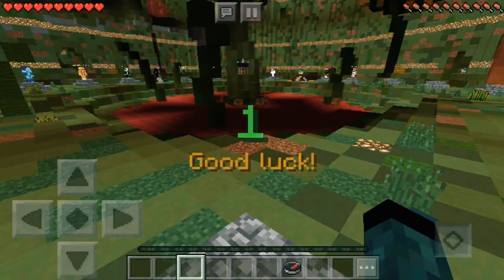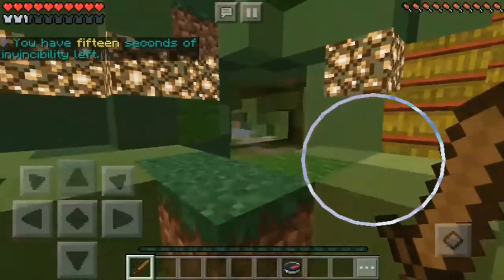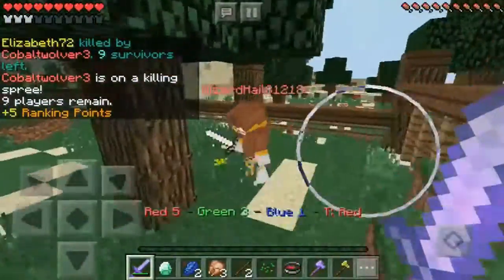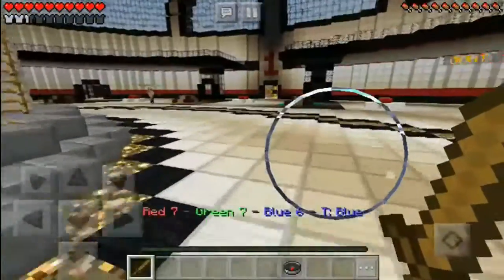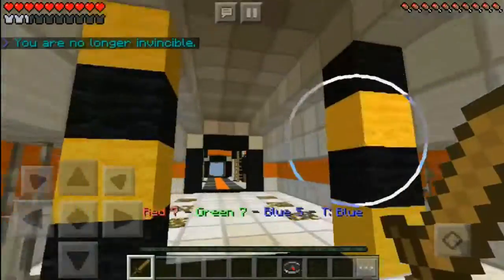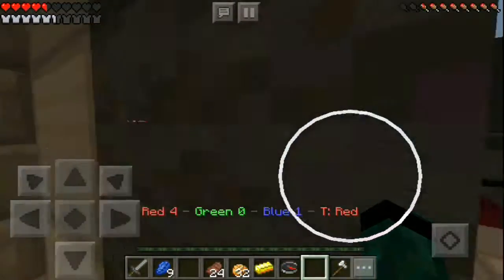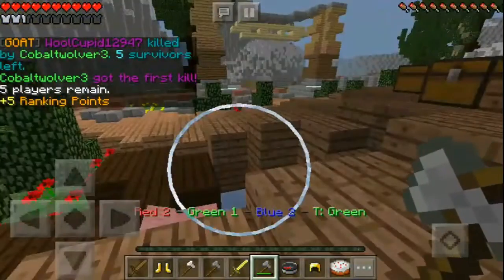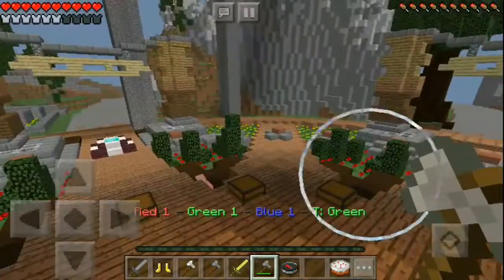Survival Games:😓🏋🎮Training Session on Lifeboat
Hey, guys, It's Premic Gaming, Survival Games:😓🏋🎮Training Session on Lifeboat, is today's video,we are going to have a Training Session Series(Gameplay videos) on This channel.But Each video will include a little spice, in its own space.

*Server Ip and port:One of Featured Servers
My Gear:
MiracleSound Ultimate Lavalier Microphone: